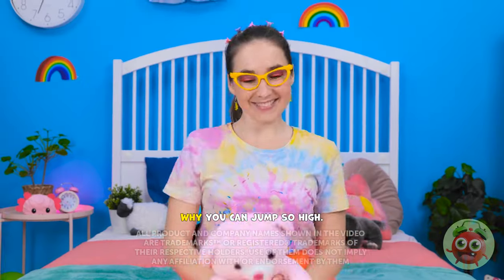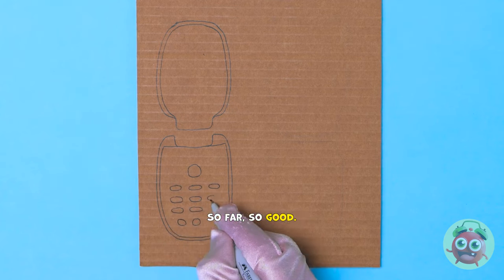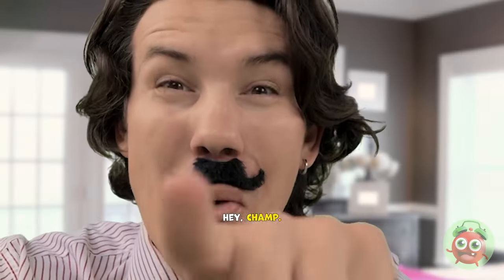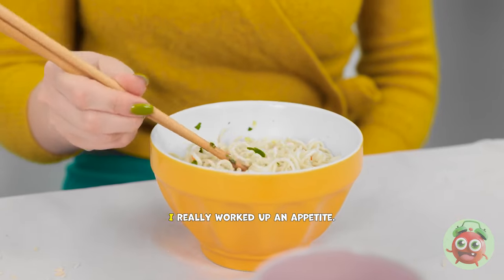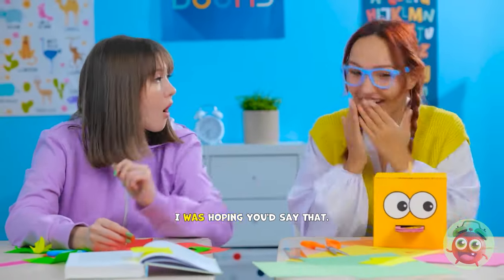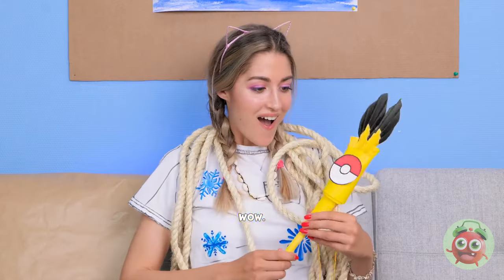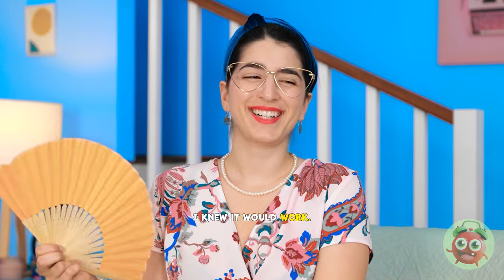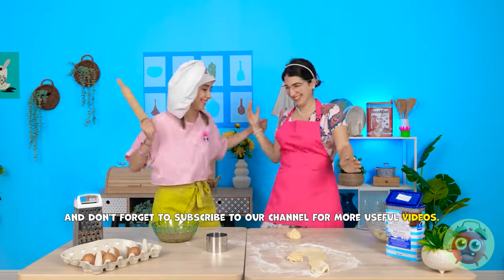MY MOM MADE ME DIY KITTY GADGETS 😻Cute Cardboard Crafts & Parenting Gadgets by Yay Time! FUN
🌟✂️ Ready to be amazed? Brace yourselves for a dose of inspiration, entertainment, and some seriously cool DIY tricks, courtesy of the coolest moms on the internet! 🎨👩‍👧‍👦 Watch in awe as these moms steal the spotlight, turning ordinary cardboard into magical Hello Kitty gadgets with their crafty hands and clever parenting hacks! 🥳
🛎️✨ Let the crafting adventures and parenting brilliance continue to inspire you!